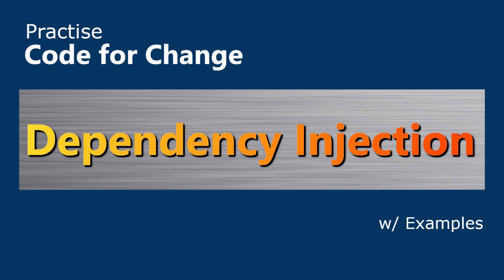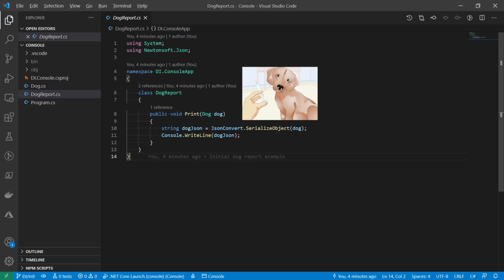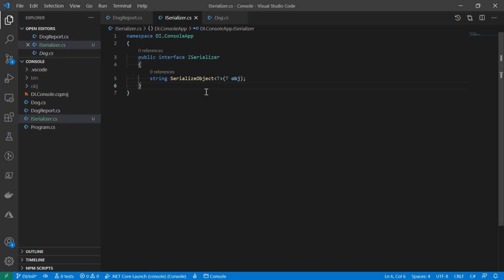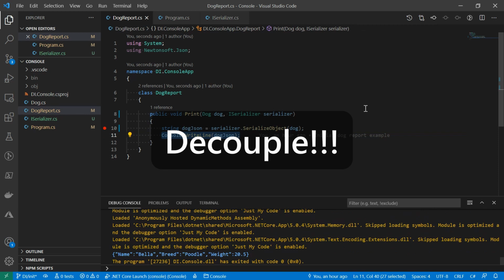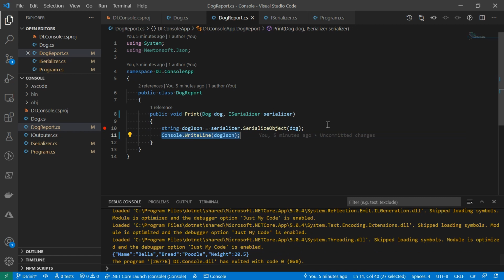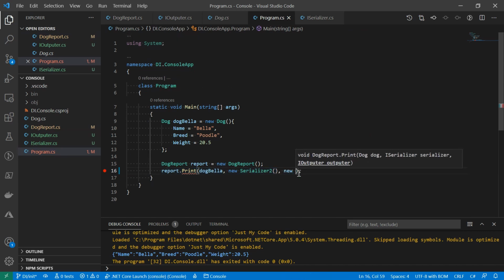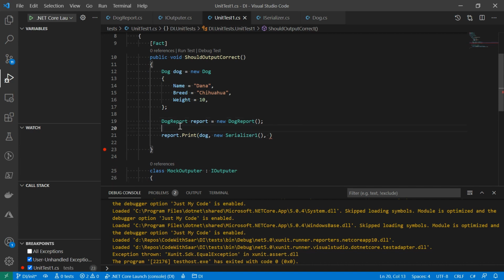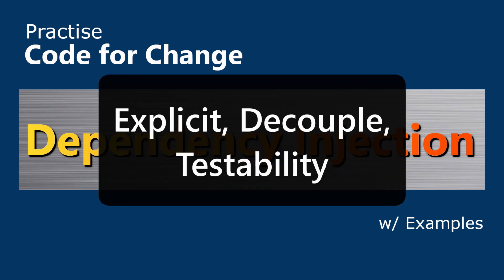Design Code for Change | Dependency Injection 1 | Learn DI by printing a JSON dog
There will be a series. This is part 1.

We talked about what is dependency injection, and shared 3 examples of benefits of using it.

The example code used prints a dog in JSON. We will see how dependency injection brings in explicit, decouple and testability step by step.

Details:
00:00 Intro
00:45 Code Architecture
01:05 What the code to print a json dog look like before DI
01:18 What is dependency injection
02:32 Benefit 1: Explicit
04:52 Benefit 2: Decouple
06:23 Benefit 3: Testability
10:39 Recap